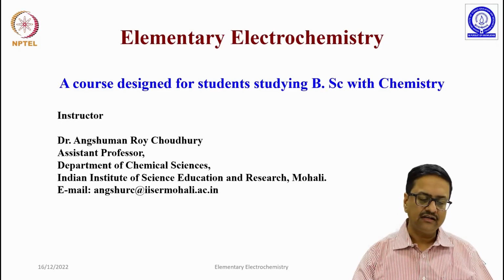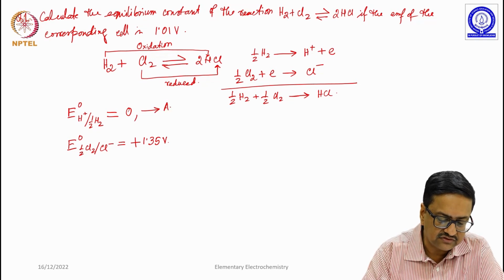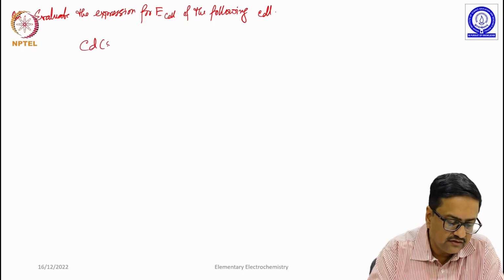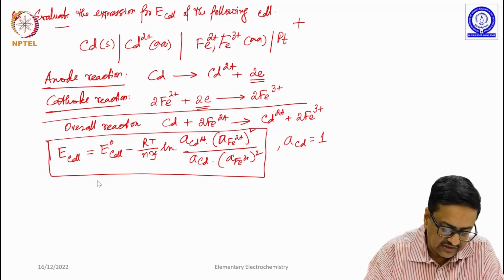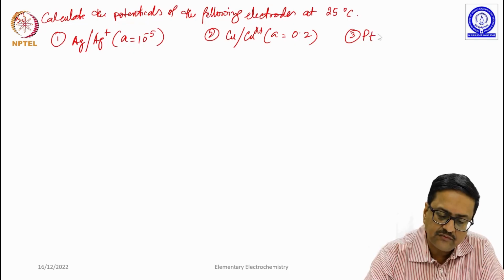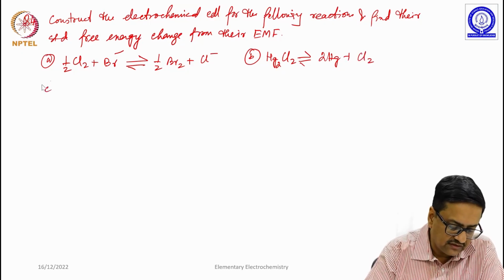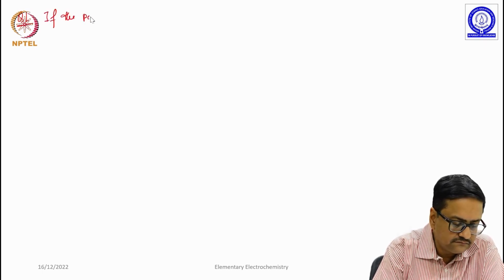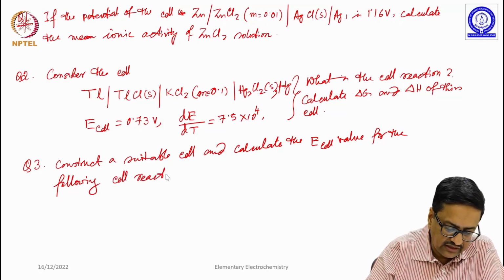Numerical Problems: Nernst Equation, EMF of Half Cell Reactions